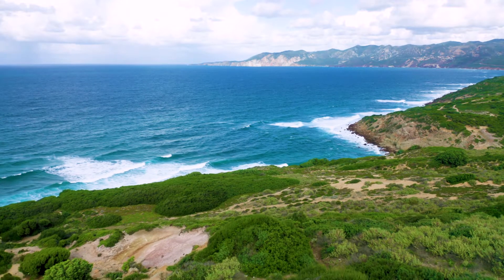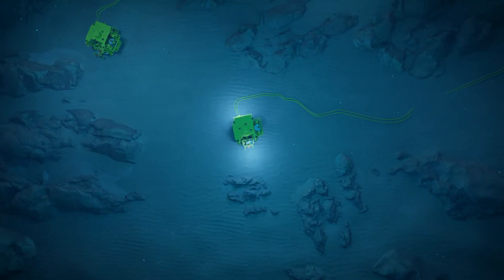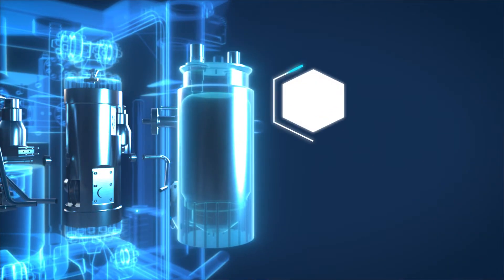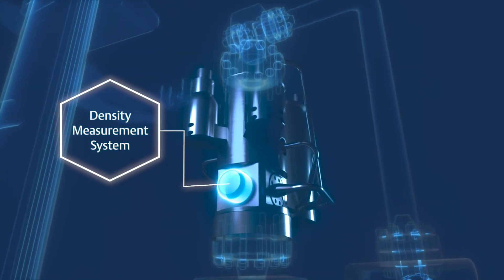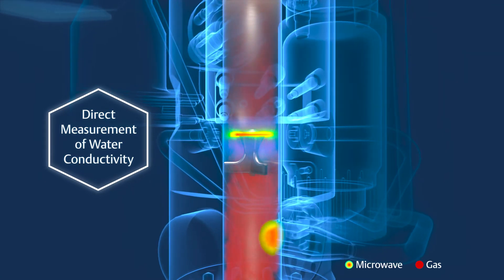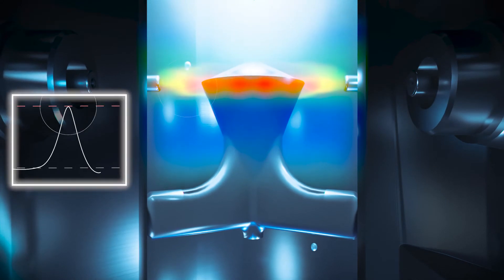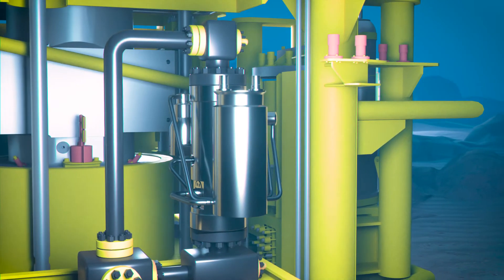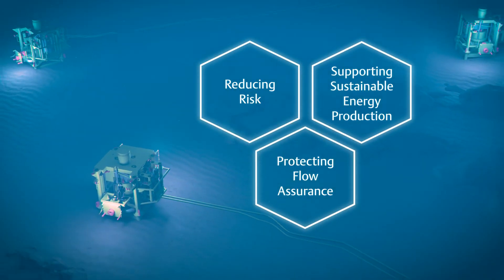Roxar Subsea Wetgas Meter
Roxar Subsea Wetgas meters provide highly accurate water gas and condensate flow rates reducing risk and improving flow assurance. The advanced meters deliver unparalleled water sensitivity accuracy and rapid response for reliable production measurement.These include the industry’s first built-in salinity-measurement system which provides information vital to protecting subsea well and pipeline integrity and supporting metering/allocation strategies in gas and gas condensate fields.